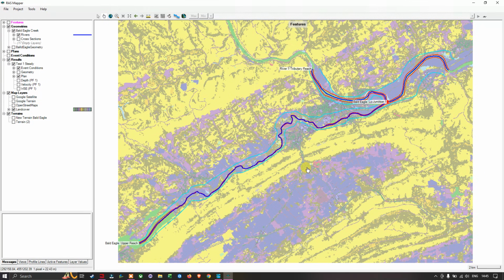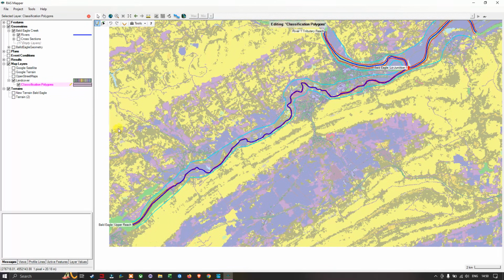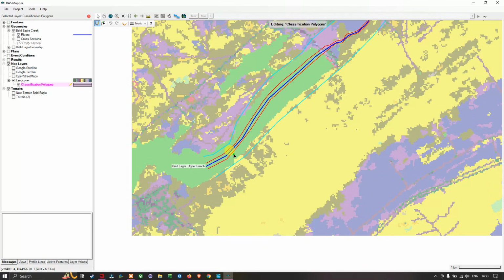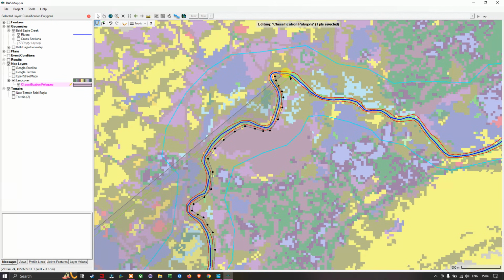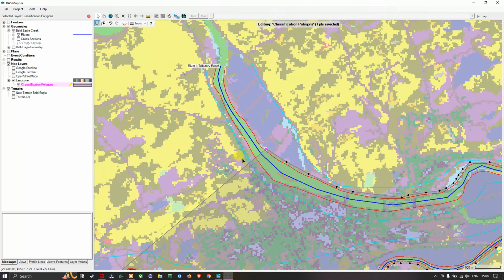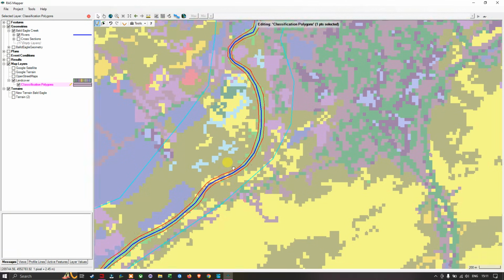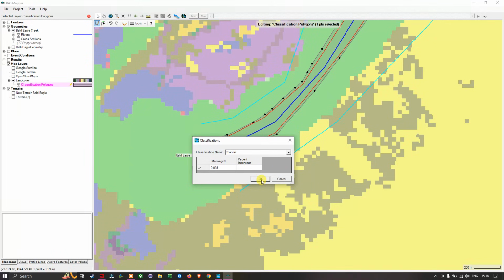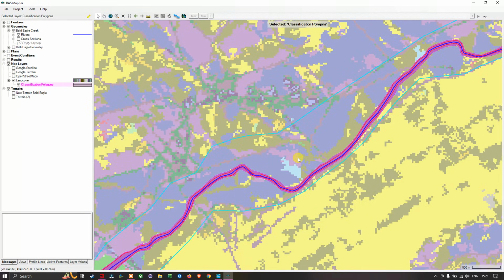How to Create Channel Classification Polygons & Assign Manning’s N in HEC-RAS 2D | Part 23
In this video, you’ll learn how to create a Channel Classification Polygon and correctly assign Manning’s Roughness (N) values for accurate 2D hydraulic simulation. Accurate roughness mapping is critical for realistic flood depth, velocity, and inundation results, and this step plays a major role in improving your model performance and reliability.
How to create a Channel Classification Polygon in HEC-RAS 2D, Difference between floodplain and river channel roughness, Assigning accurate Manning’s N values to channel areas, Editing and managing 2D Flow Area roughness layers, Best practices for hydraulic parameter calibration, Improving flood extent and velocity accuracy
Why Channel Roughness Matters in Flood Modeling
Controls water velocity and flow resistance, Impacts flood depth and inundation mapping, Improves hydraulic realism of 2D simulations, Essential for calibration and validation studies, Critical for urban flood risk assessment
Civil & Hydraulic Engineering Students, Flood Risk Analysts, Water Resources Engineers, Hydrology & River Modeling Researchers, GIS & Hydraulic Modeling Professionals
This video is part of a complete HEC-RAS 2D Flood Modeling Series, where we move step-by-step from terrain preparation to advanced hydraulic simulation.